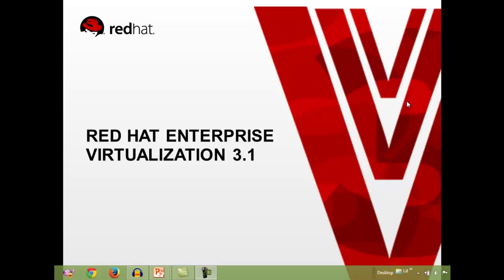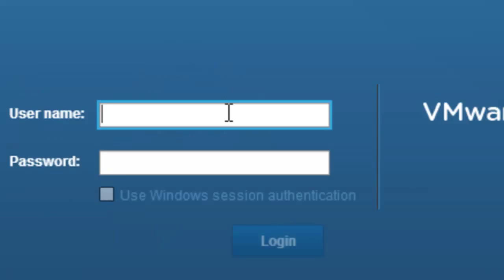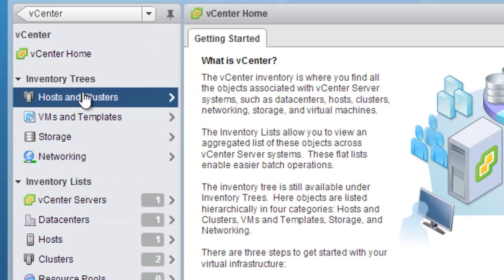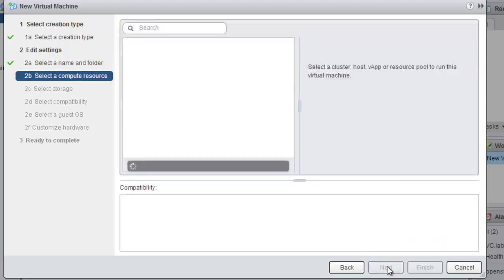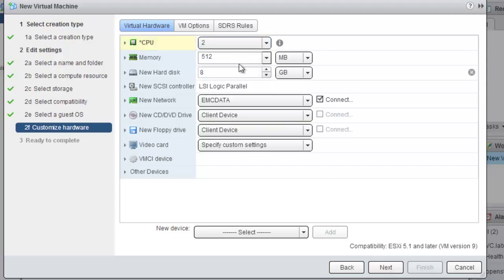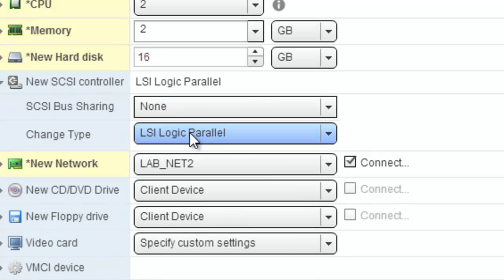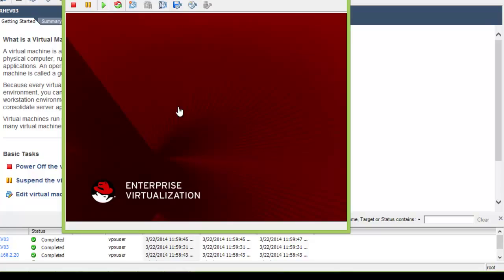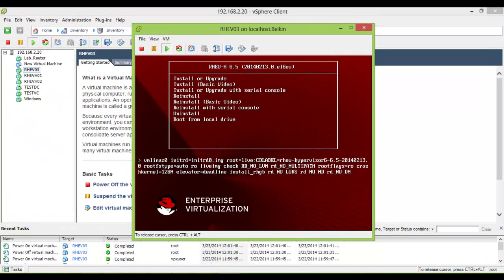How to install Nested Redhat Hypervisor on the ESX server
This video will show how to install Redhat Hypervisor (RHEVH) on the Esx server for the Testing